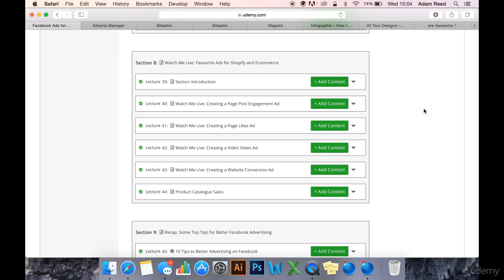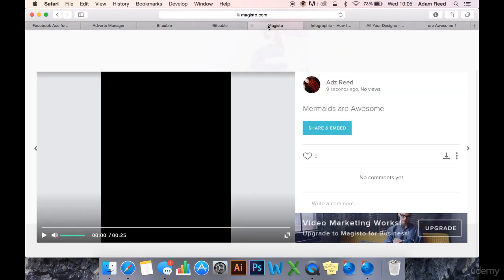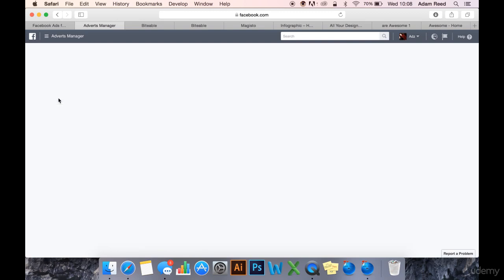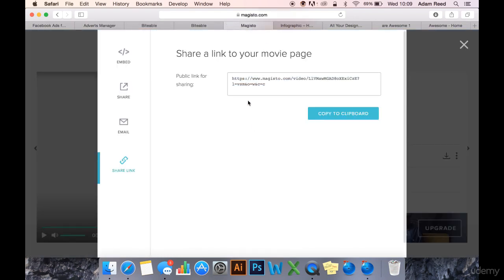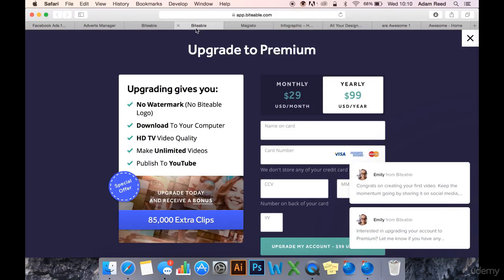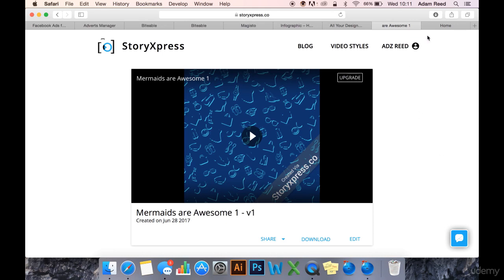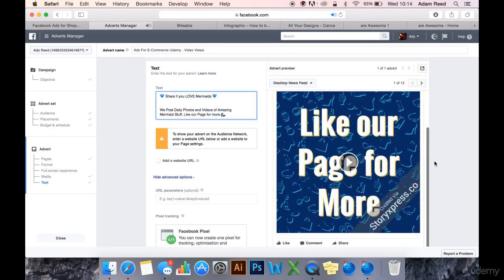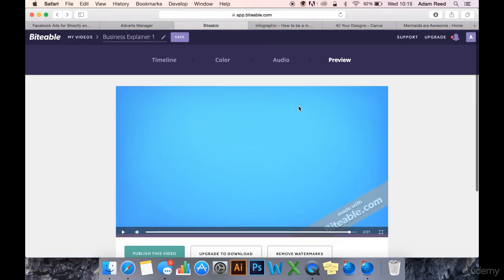048 Watch Me Live Creating a Video Views Ad ►► ►► ►►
how to   । computer Tips And Tricks

Welcome to Computer Tips and Tricks channel. Here you can find a lot of tips and tricks about Computer in bangla. We are offering you to learn something new about fleelunching and outsourcing by being a advance freelancer . We speak about new tech and  some hidden options and some awesome tips what can make your future bright  and make your time valuable .

In this video i'll show you How to Install Windows 10,8,7 on your pc by pen drive very easily that too step by step. so, specially if you are new pc user and even if you do not know to setup windows by pendrive. So don't miss this as it is really important for install windows on pc.

আমার সাথে যোগাযোগ করার মাধ্যমঃ